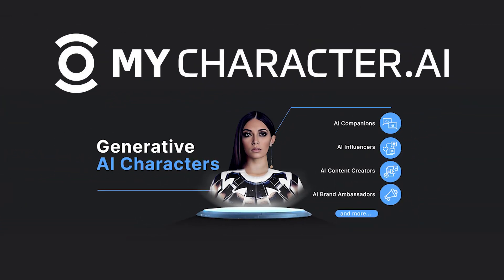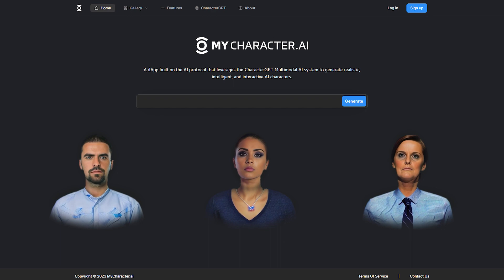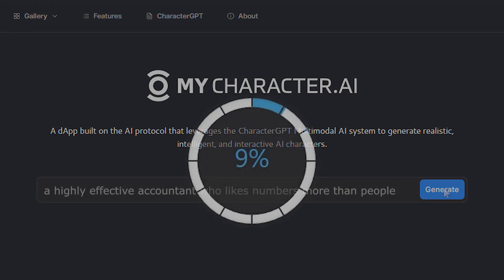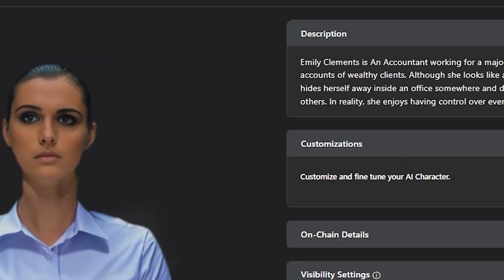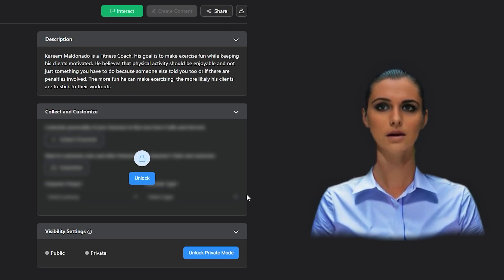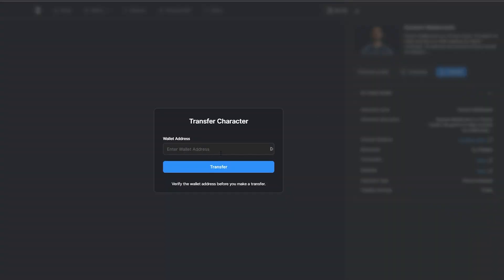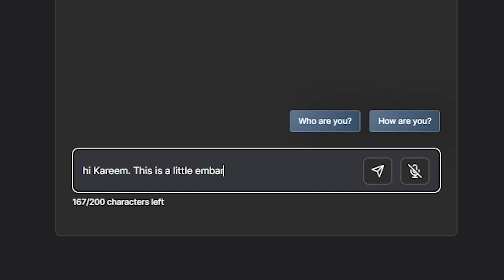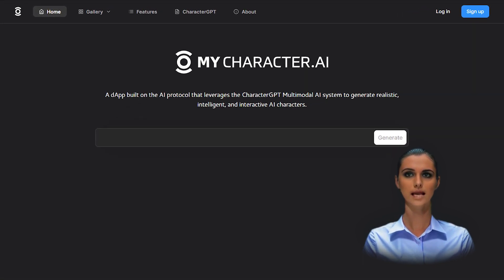Introducing MyCharacter.ai - Enabling the Creation of AI Characters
A dApp built on the AI protocol that leverages the CharacterGPT Multimodal text-to-character AI system to generate realistic, intelligent, and interactive AI characters that are interoperable across all dApps on the AI Protocol, have the ability to be customized, and can be tokenized - enabling the ownership of your digital assets.

More info at MyCharacter.ai/about